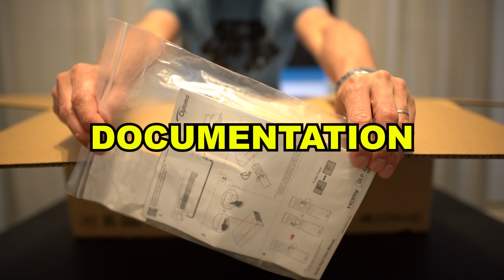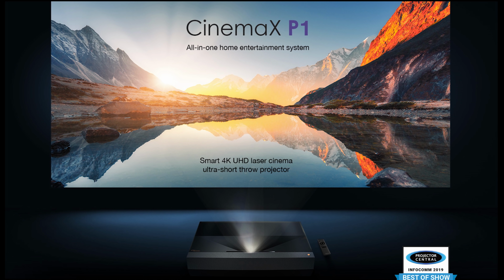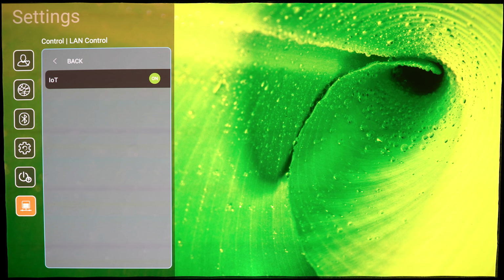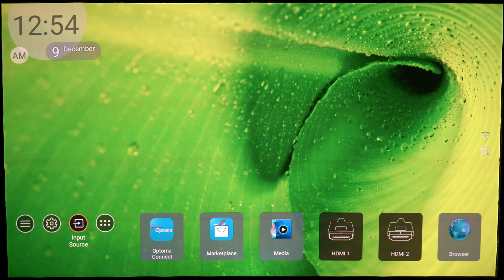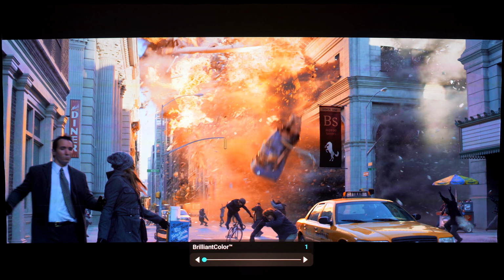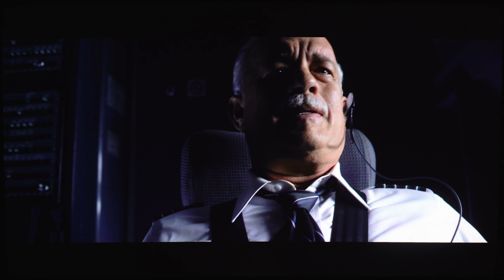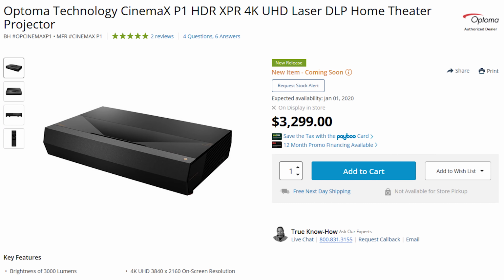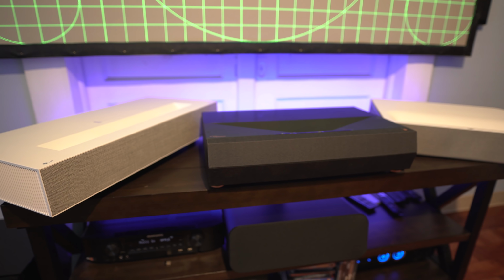Is This The One To Get? Optoma CinemaX P1 4K Ultra Short Throw Laser Projector Review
We take a look at the Optoma CinemaX P1 4K laser ultra short throw projector.

Equipment used for review:

Sony VPL-VW695Es 4K projector:

Sony 75X900F:

REL HT/1508

Shot on:

Sony a7III:

Sigma 20mm:

Sony a6400:

Sigma 16mm:

More Equipment: